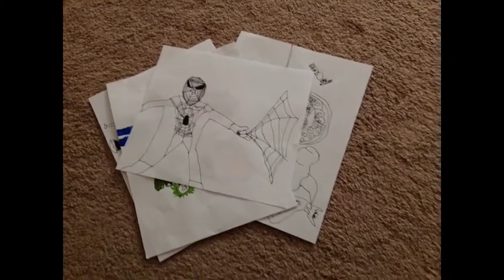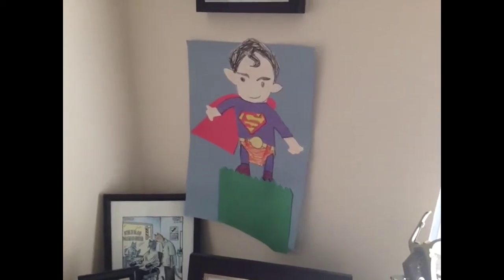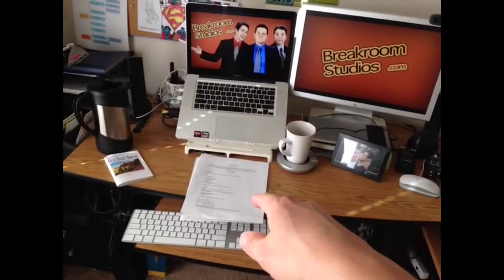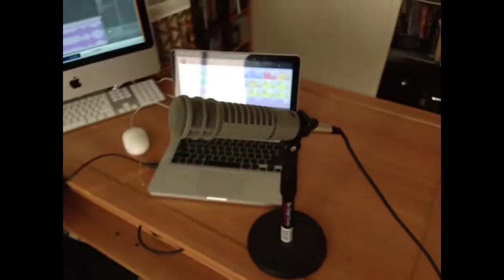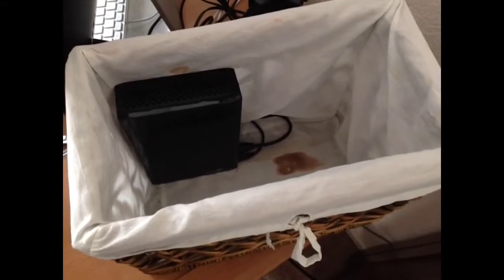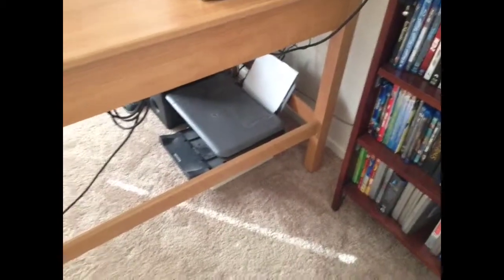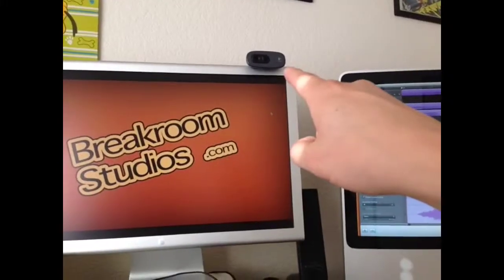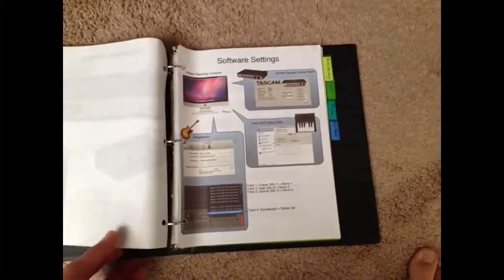Breakroom Studios Tour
Tour of my office/recording setup.